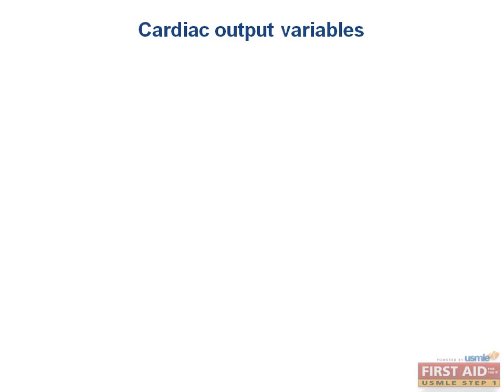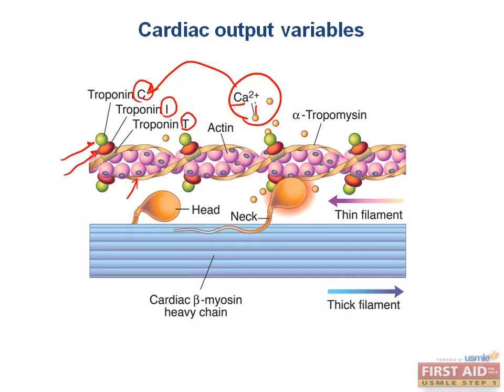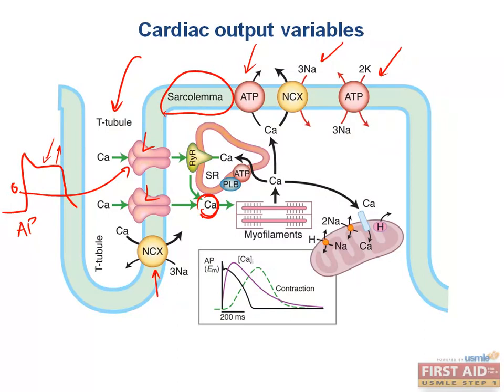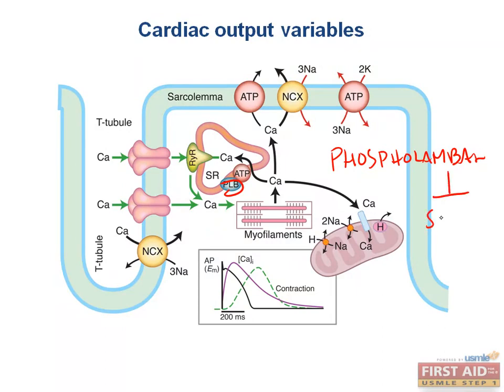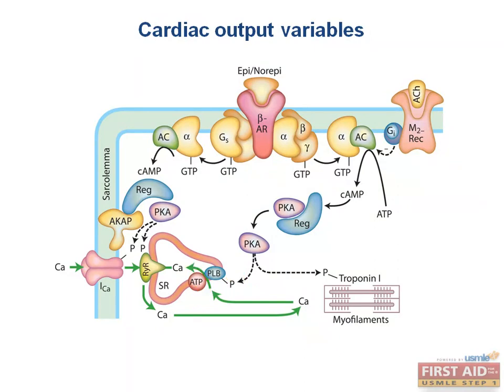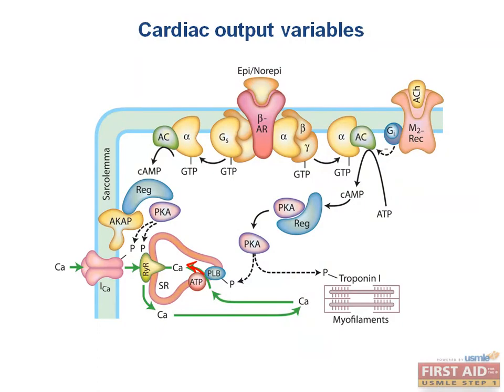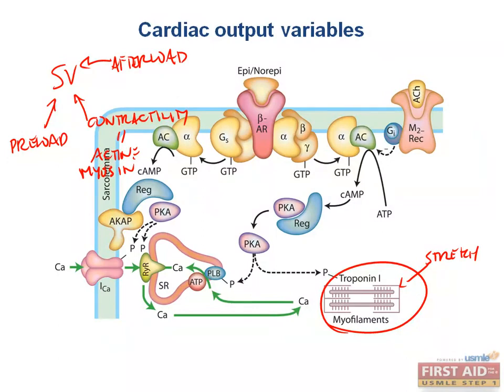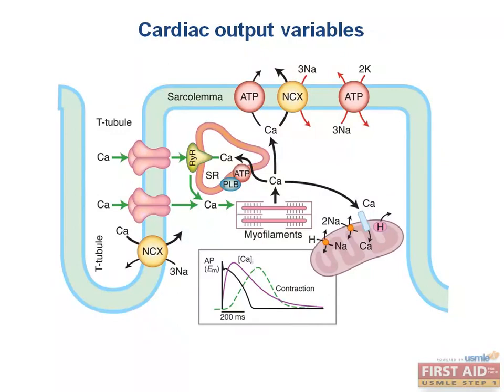Cardiac Output Variability CVS physiology video part2 from USMLE First Aid Step one